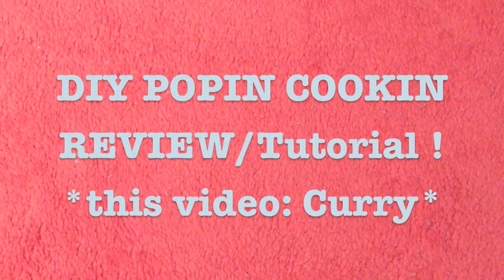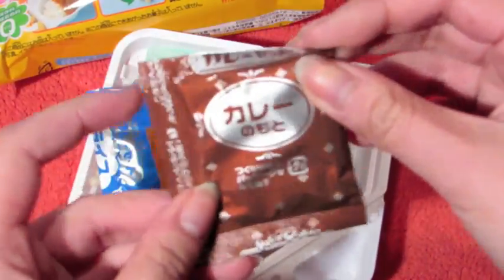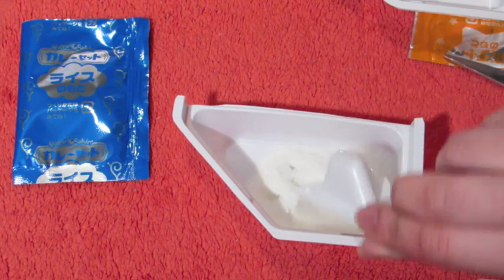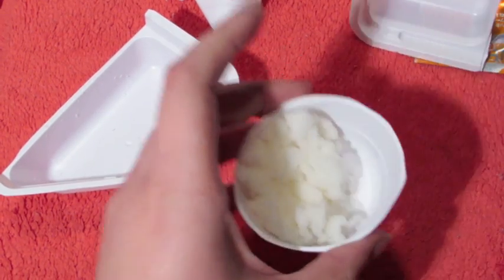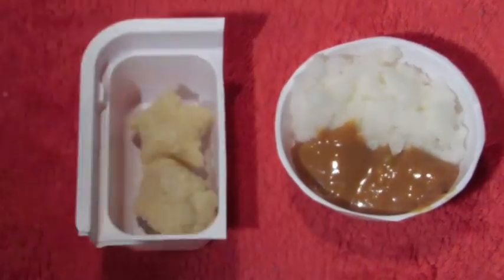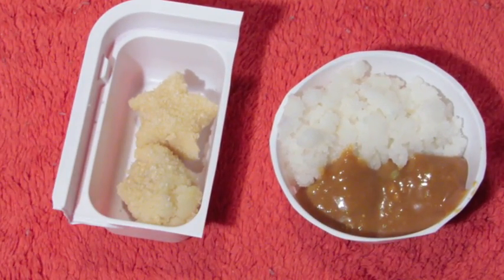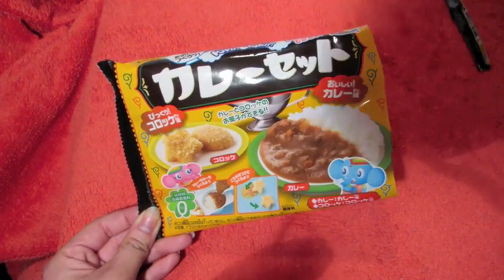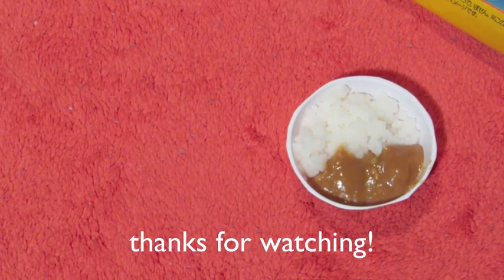DIY candy kit tutorial/review: Popin Cookin Curry! (funny ending) :)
Hey guys! this is the first DIY Candy kit review, Tutorial & taste test video ive posted to YT, these videos are just for the fun & there will be more i want to try ! i made this kit with my little cousin because she loves Diy candy. if you want to leave a suggestion for some other kits please leave a comment!
taste test by my sister

i know ive heard that this kit isnt that best tasting but it was fun to make nonetheless & it was definitely funny to see my sisters reaction to the taste LOL! april fools day
just to let everyone know, my sister is always like this i think she is one of the funniest ppl i know, & she will be taste testing more kits later on if you want me to do more videos like these! let me know if you like this video! *thumbs up?*
HAPPY late APRIL FOOLS

PS. My Birthday is today April 2nd :)